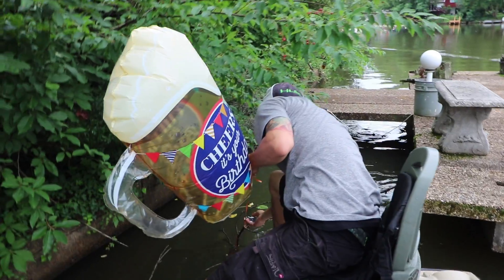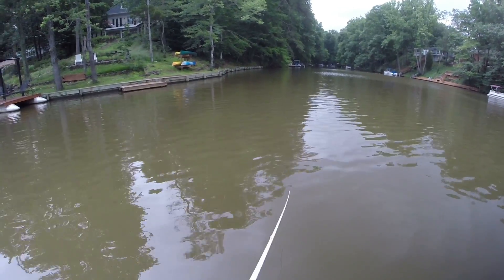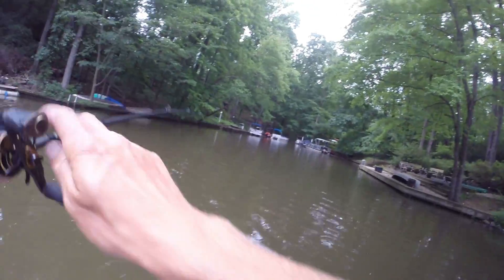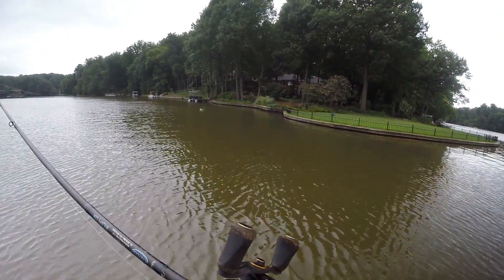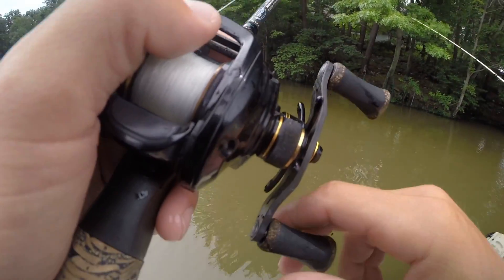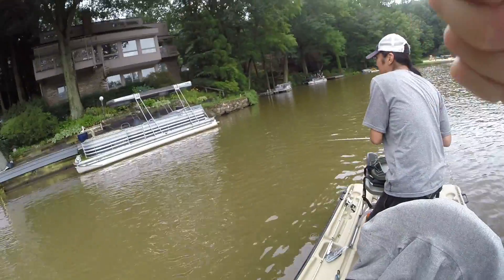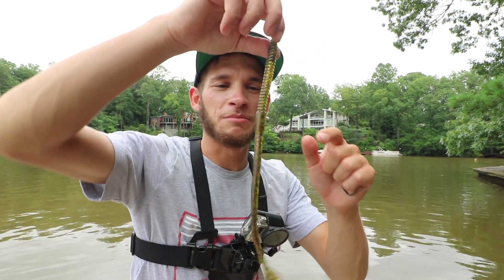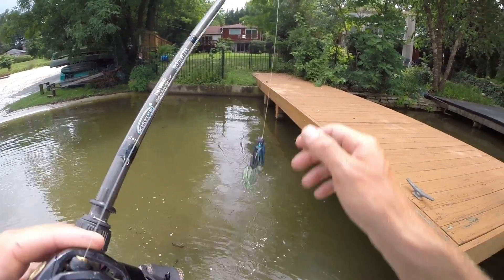The BIGGEST Creature Bait You Will Ever See...But Does It Work? MAGNUM Lure Challenge (surprising)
30 day fishing challenge shirt below!

Huge thanks to Jae for taking me out on Barcroft and letting me use that Magnum baits Mauler! Let me know what you guys think of this mondosauraus rex of a bait below in the comments. I gotta jet, fish are callin.

SB

My Musky Fishing Reel

Daiwa
Tatula 8.1:1

My Bass Fishing Rods

Daiwa Zillion
Duckett Ghost

Camera Gear
Big Camera
Big Camera Wide Angle Lens
GoPro's We Use
GoPro Mic
GoPro Mount To Use Mic
Editing Software
Lil Tripod Guy
Portable Battery Charger